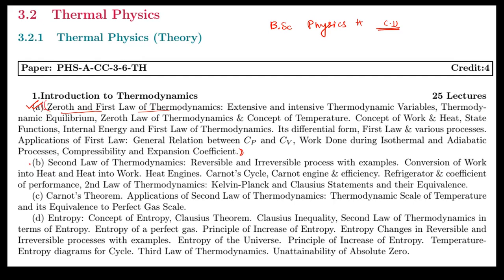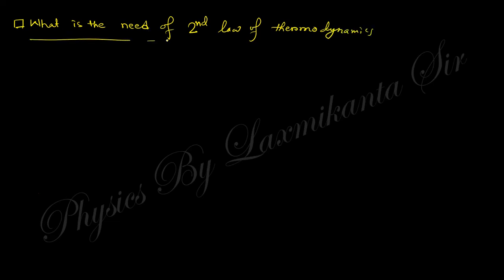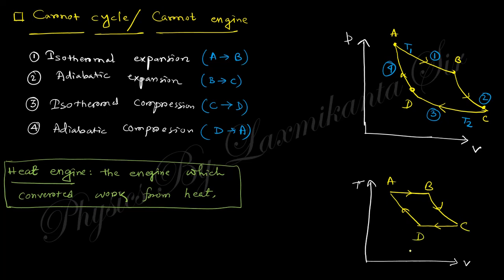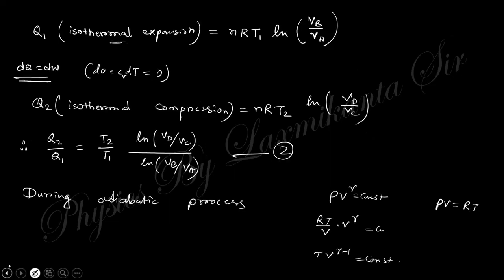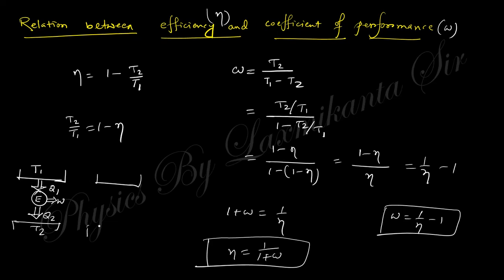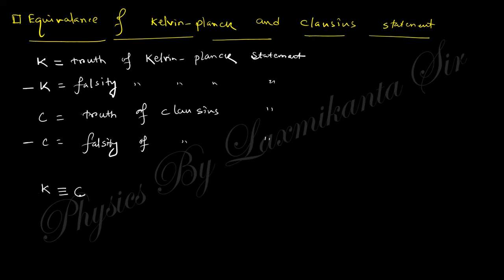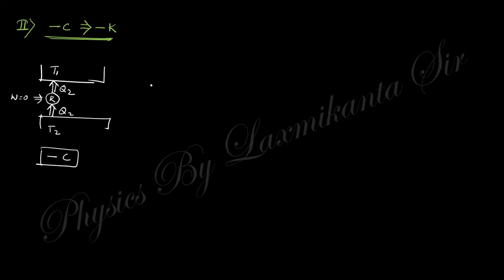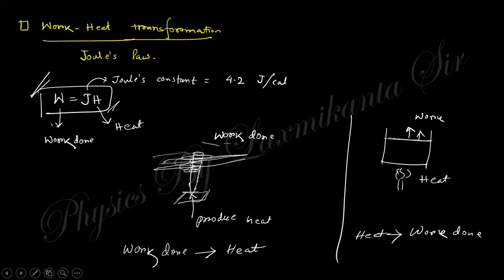Lec2= Thermodynamics (Second Law, Kelvin-Plank and Clasius Statement) by LK Sir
Hi, here we discuses basic of thermodynamics with second law of Thermodynamics ( Kelvin-Plank and Clasius Statement) for BSc Physics.